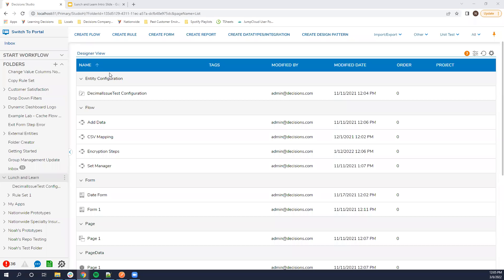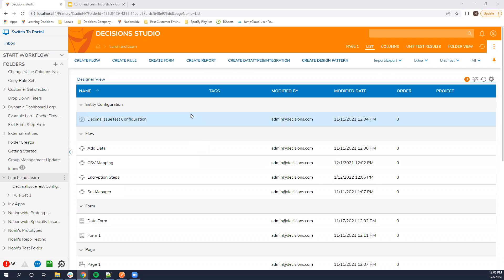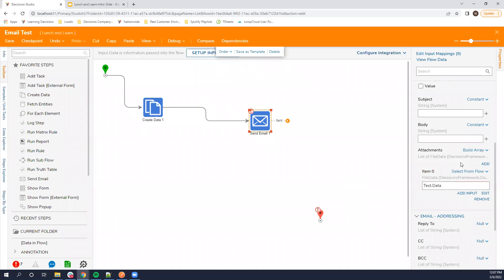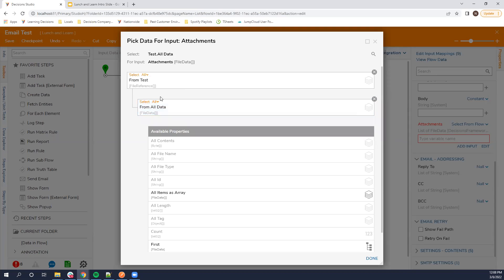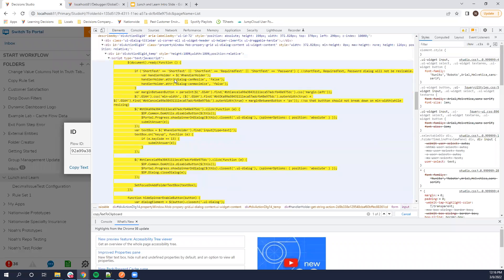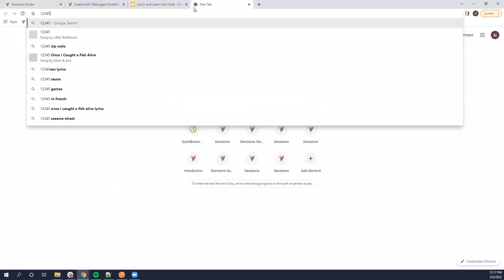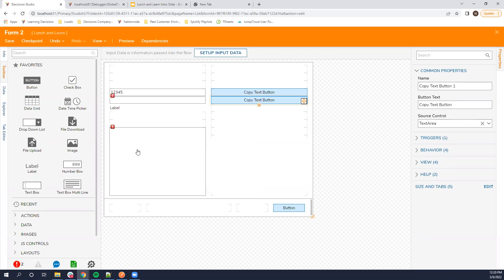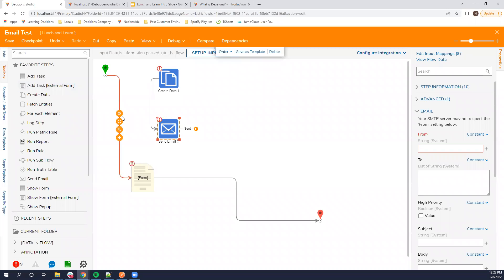Decisions Q&A - Lunch and Learn 3/8/2022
"How do I map file reference in the data structure and process folder
 I have chosen "FileReference [Decisions Framework.Service Layer.Services.FileReference]" in the data structure but when I try to map in the process folder it asks for the File Reference which I already have I tried choosing first from All Items as Array but I know that is not correct [When creating an email message, I am trying to add file references to the email. I am using an nvelocity step and adding the file references to the email body, but this just leads to the email containing "Decisions Framework.Service Layer.Services.FileReference[]". How do I get the actual files to display?]" -- 1:21

"I want to send an email from a specified address on the email step, but the email does not send. -- 3:09

"We have a requirement and have disabled the button in the content's textbox, is there a restriction in the Decisions textbox control? I want to copy the text in the field which is disabled." -- 7:21

 "We want to integrate with outlook to retrieve a mailing list, so we can provide that mailing list to the Decisions email step." -- 18:52